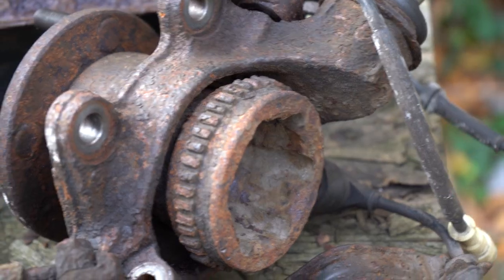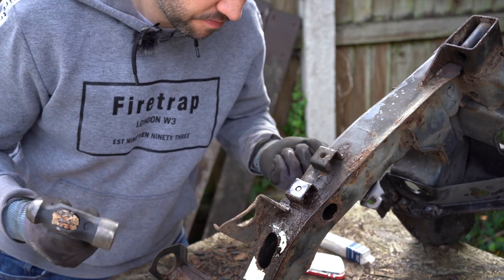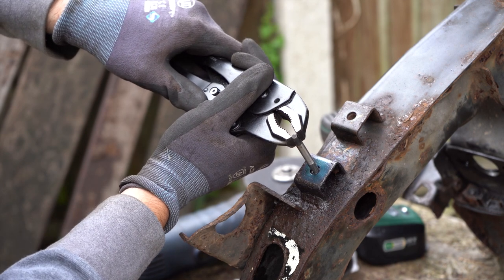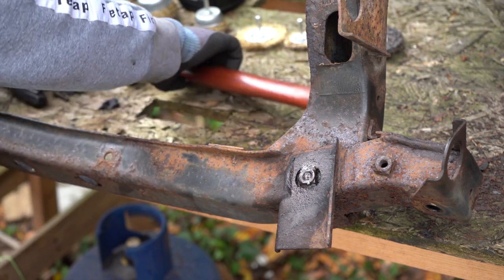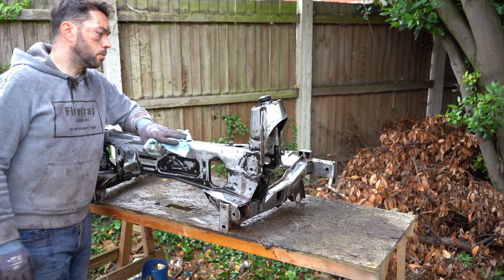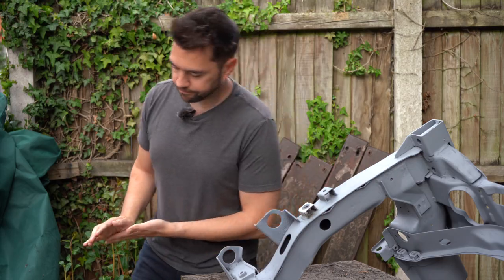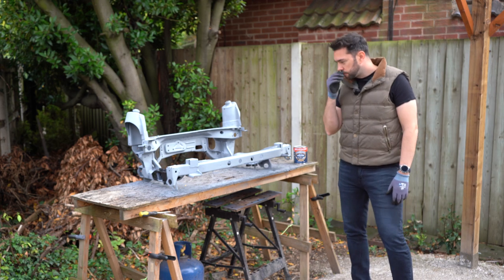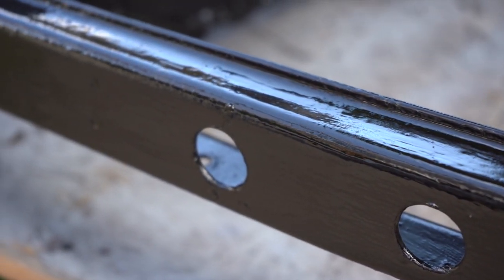Subframe Refurb on the MG TF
The subframe refurb took much much longer than i had planned having ran into a few issues with snapped bolts! Still, it should help the MG TF live on that little bit longer and is another step completed on the road to. well. getting her back on the road!

🛠🛠 Products I use during this video 🛠🛠

Hammerite Metal Paint
Poly Strip Discs Paint/Rust Remover
Plus gas
Sealey Left Hand Spiral Drill Bit Set
Brass Coated Wire Brush Wheel & Cup Brush Set
Autotek Etch Primer
Hycote Grey Primer
Hycote Clear Lacquer

=== Social ===